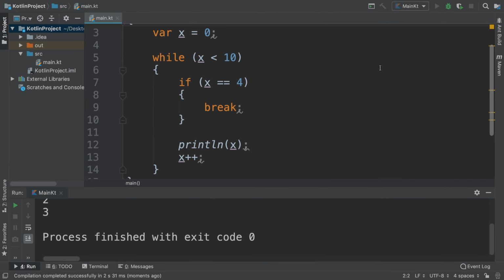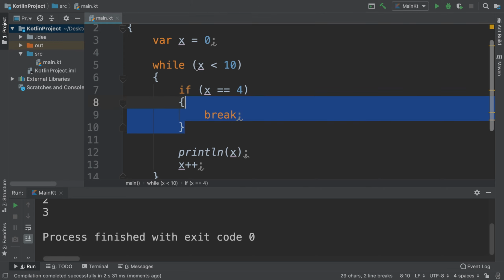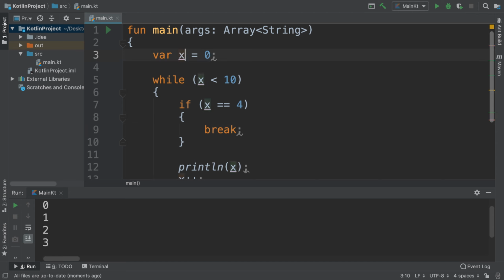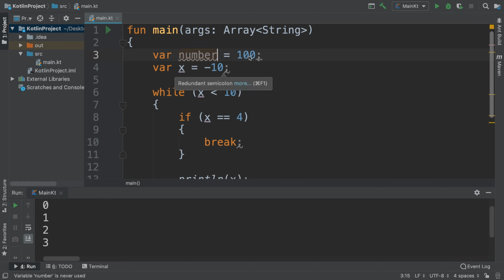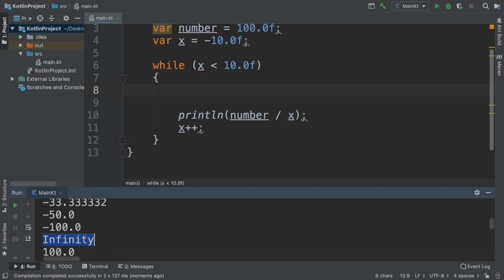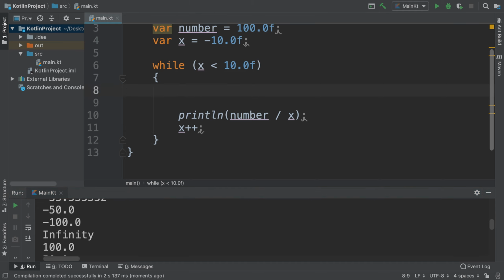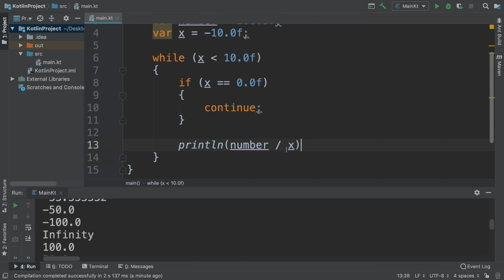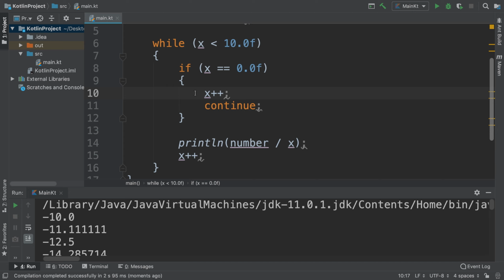Continue Statement - Kotlin Programming